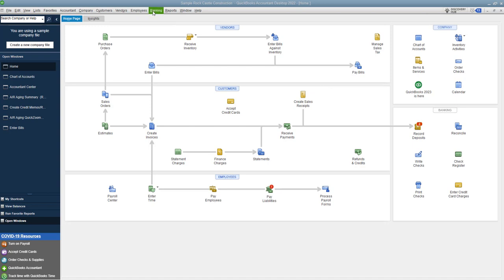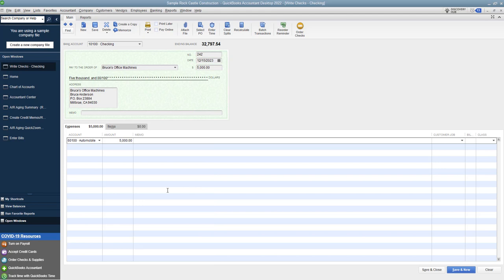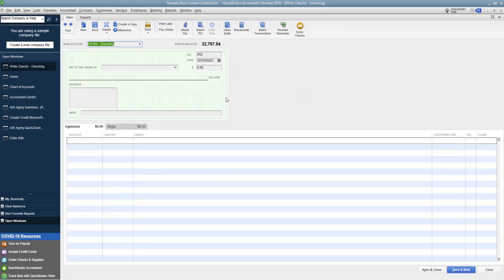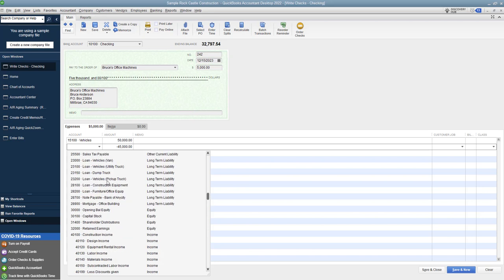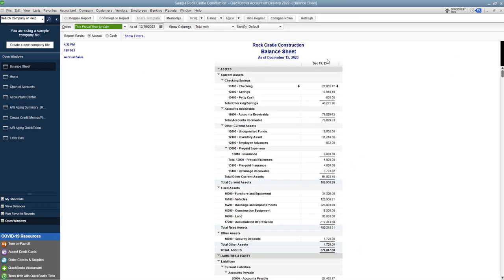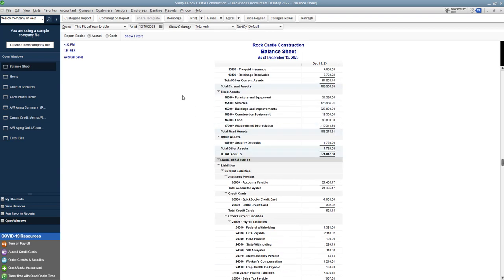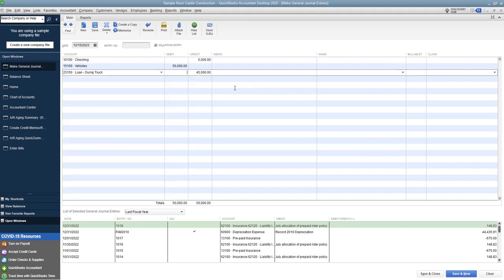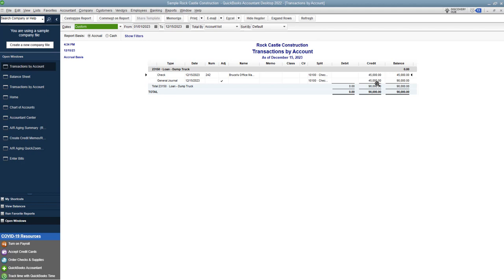How NOT to Record the Purchase of a Financed Vehicle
- How NOT to record the purchase of a financed vehicle.  Too many clients, subscribers and QBU Members record the purchase of a financed vehicle or financed fixed asset the wrong way in Quickbooks.

And when they do assets and liabilities are understated and usually expenses too.  It totally messes up your Quickbooks financial statements.  When you record the purchase of a vehicle or fixed asset with a loan, be sure to do it right.  My guess is you are doing it wrong and have messed up your Quickbooks.

Watch this video to record the purchase of a financed vehicle or financed fixed asset in Quickbooks the right way!